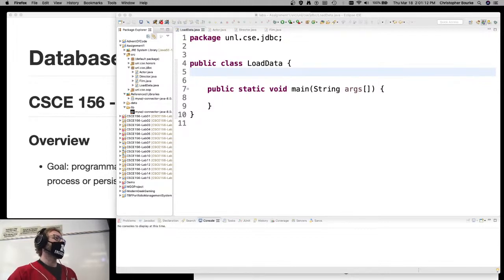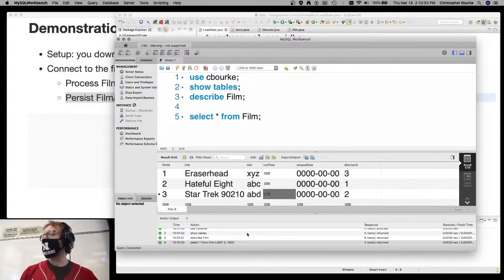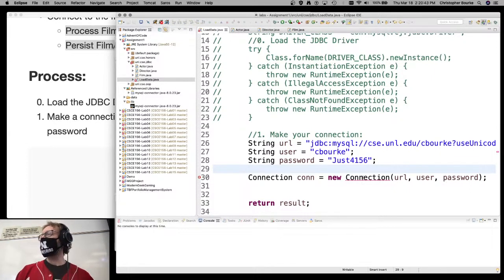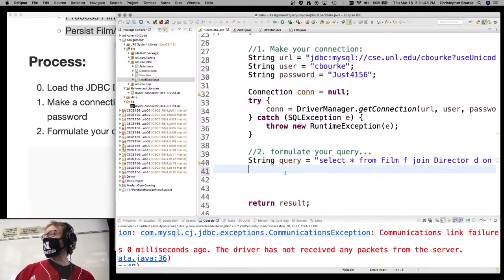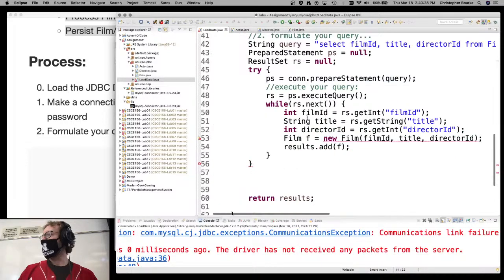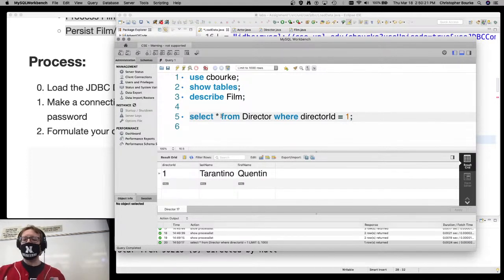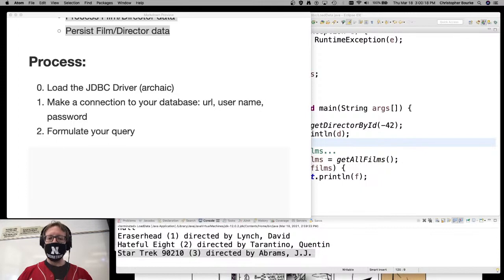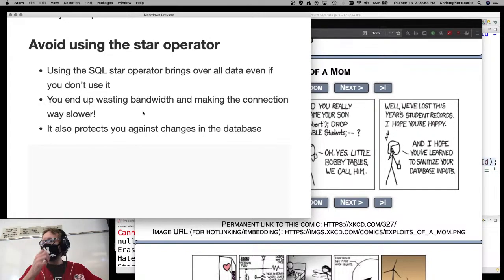3.5 - JDBC (H, 2021/03/18)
We start our coverage of JDBC